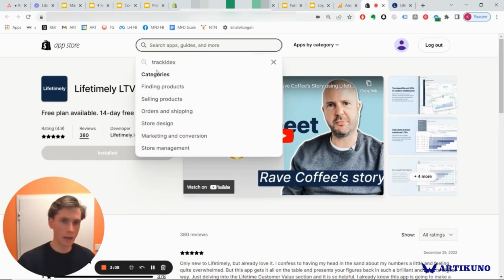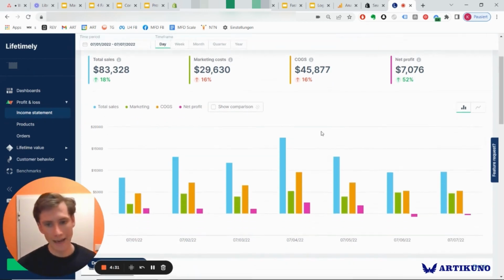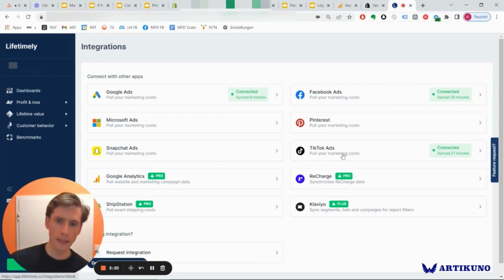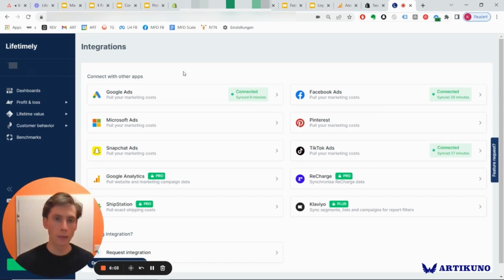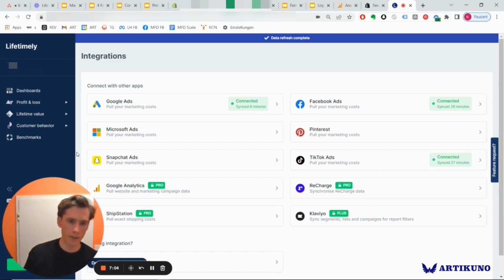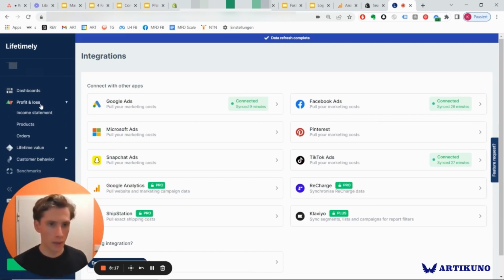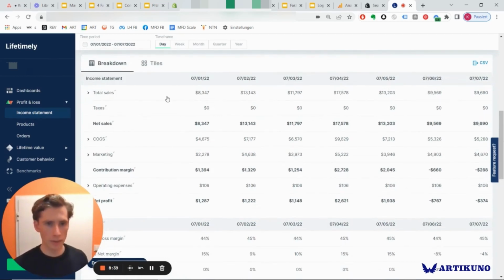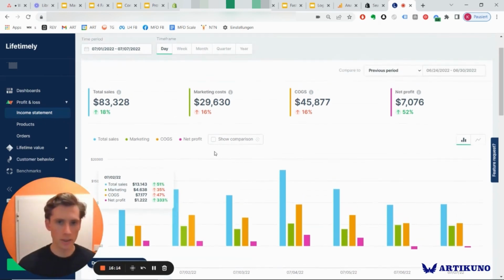How does Lifetimely track your Shopify profitability?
There are dozens of different ways to track profitability for your Shopify (or Ecommerce) store. I have tested pretty much all of them so that you don't have to. I boil down the best apps, tools, tricks and more for you to accurately track your profitability in an efficient way.

Trackidex has been built by us to solve our own store problems. It might solve yours too!

Trackidex assists you to increase revenues, reduce costs and scale your Shopify store, by allowing you to master the logistics & analytics of your business. Start operating your store like the top 1%, and the rest will follow.

We are releasing new features on Trackidex literally every week, and we want to hear your feedback. If you have new feature suggestions that would help your store, let us know by writing us to the email provided below.

Lifetimely, Shopify profit, Shopify profitability, Ecom profitability, profitability tracking, Shopify finance